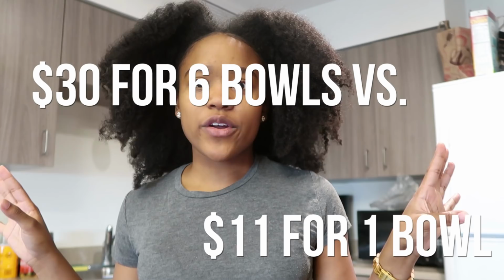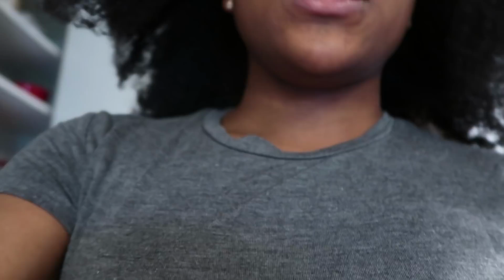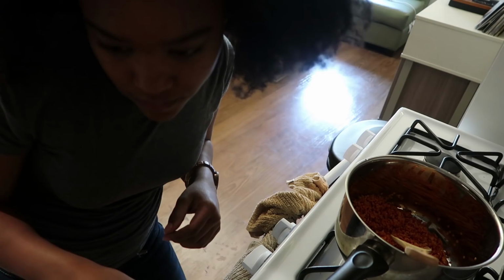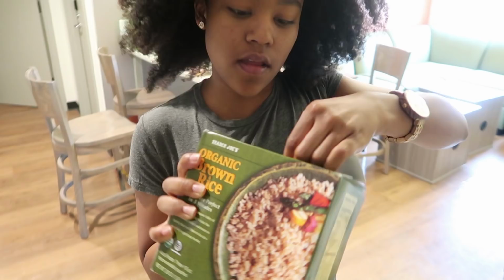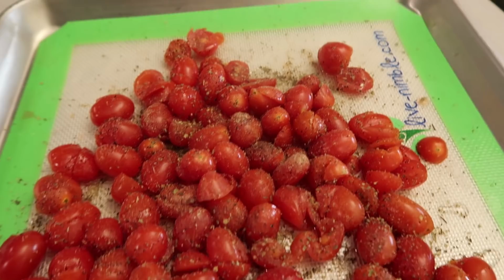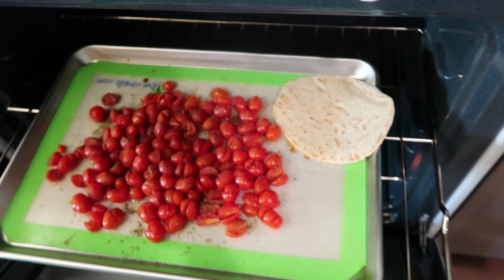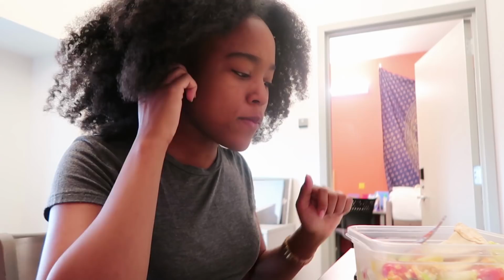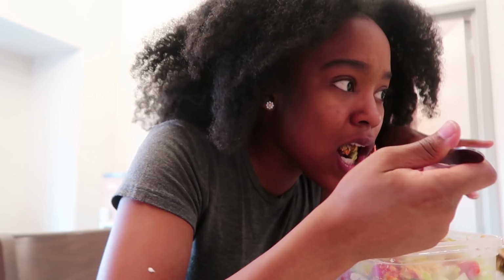College Meal Prep: DIY CAVA Mediterranean Bowl (Vegetarian)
How to make your own DIY CAVA Mediterranean bowl at home! This easy vegetarian recipe is perfect for college meal prep.
OPEN FOR FUN!

FAQ's
Where do you go to school? University of Southern California, sophomore
What camera do you use? Panasonic GH4 | Vlogs: Canon G7x MII and iPhone | Old videos: Canon T3i
What editing software do you use? Premiere Pro | Old videos: iMovie